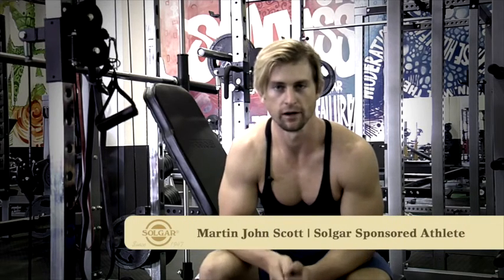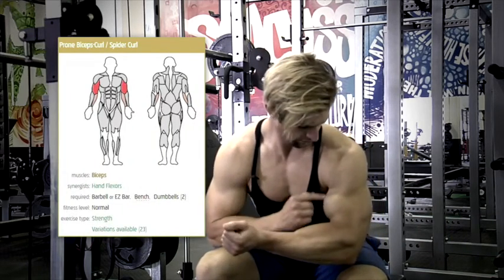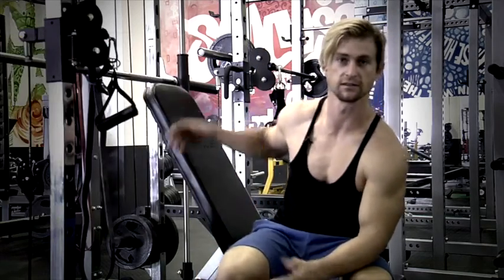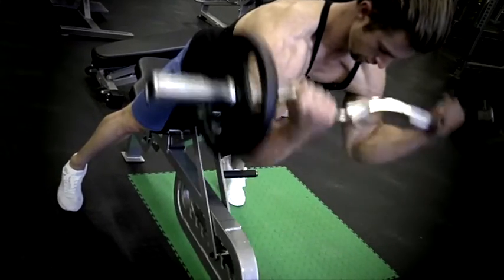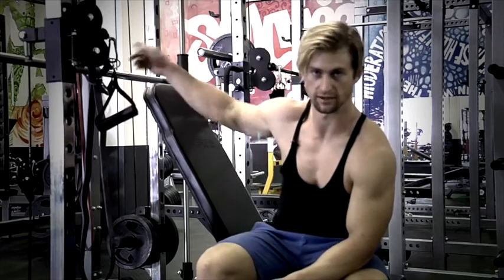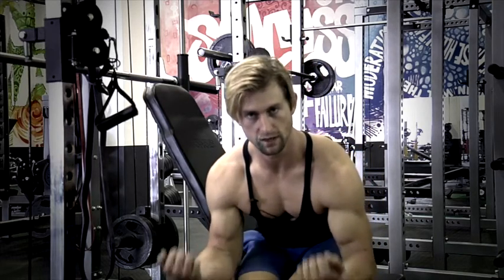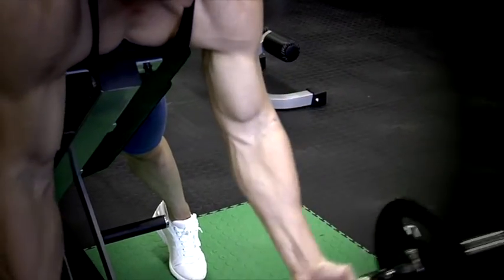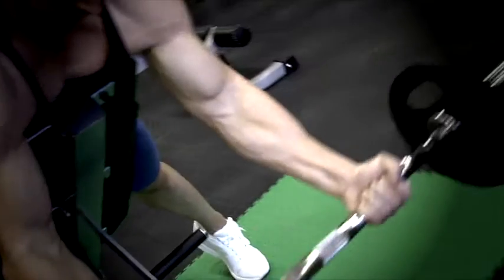Maxing Out_Spider Curl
Solgar Fitness Ambassador, Martin John Scott, demonstrates the correct method of the "Spider Curl", one of the most targeted exercise routines for the biceps